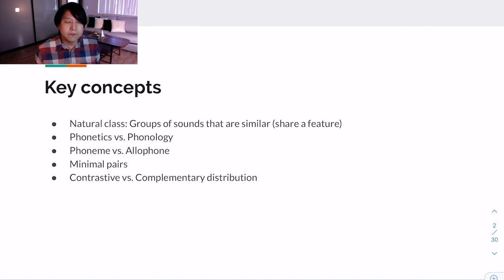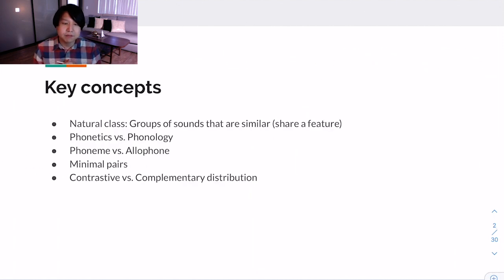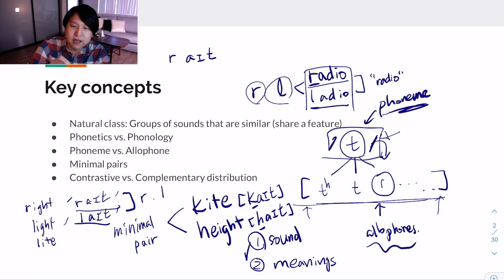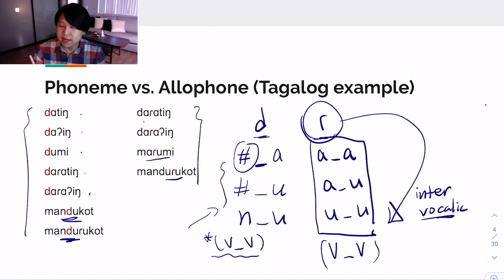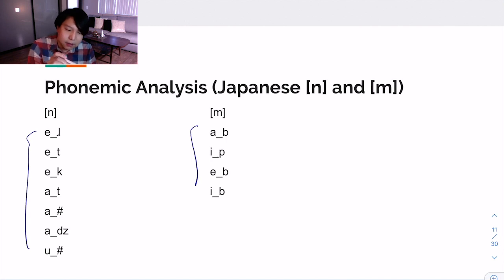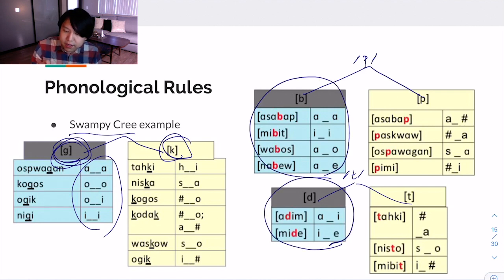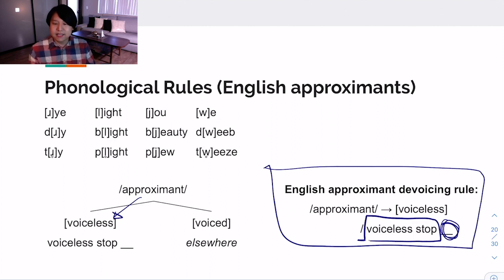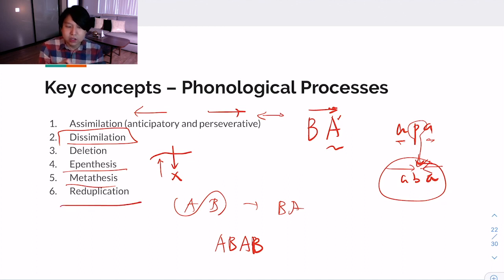LSCI 3 (Spring 2020) Discussion 4 & 5, Week 4 (Part 1 of 2)